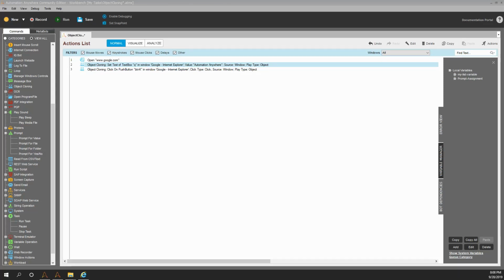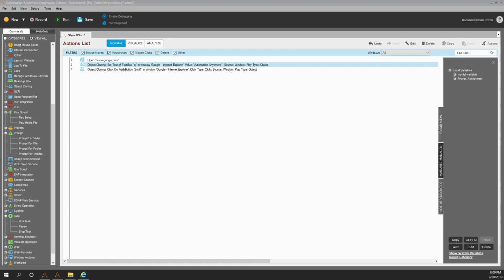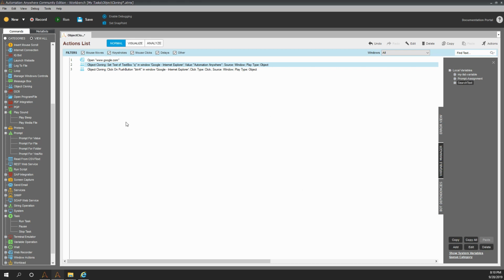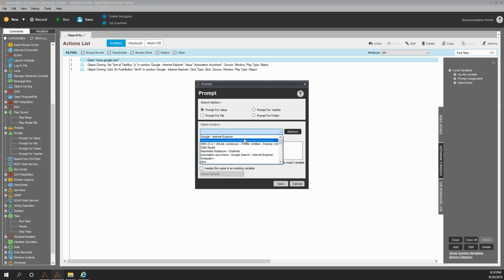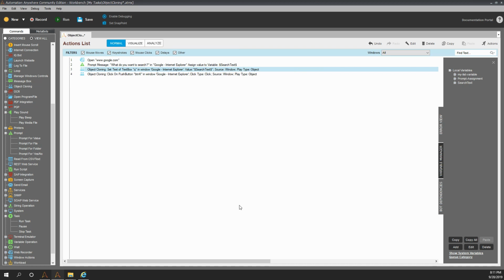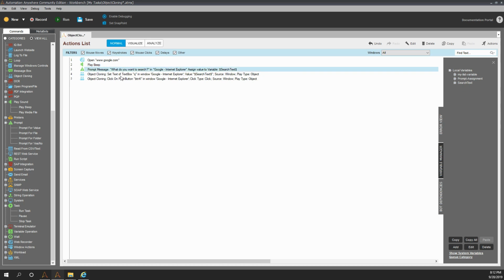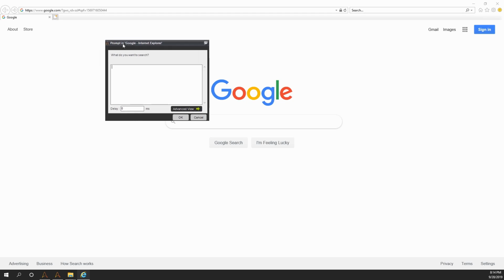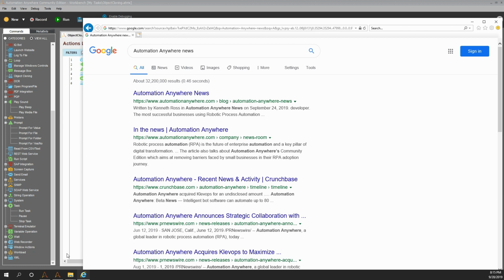RPA With Automation Anywhere - Prompts, Sounds, and Pauses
Automation Anywhere has commands that help attended bots to work with their attendee.  Using bots you can become a Cyborg of productivity.  The bot can handle the tedius tasks and let you know when it's time for you to do the complicated parts.